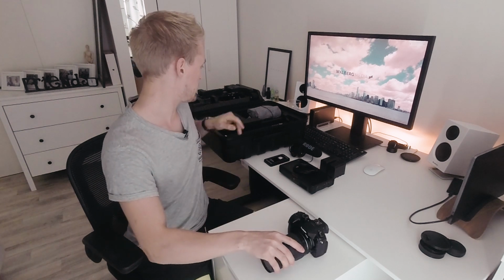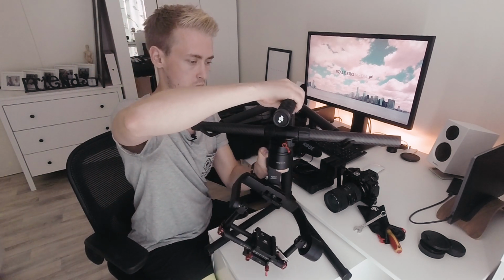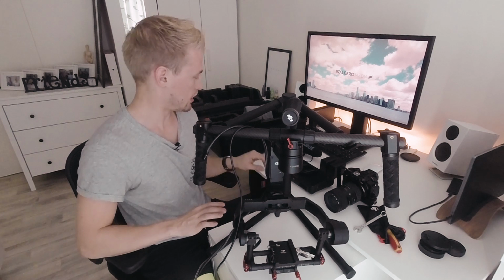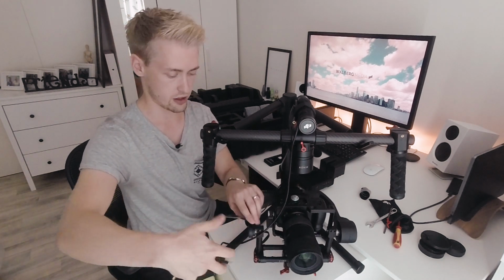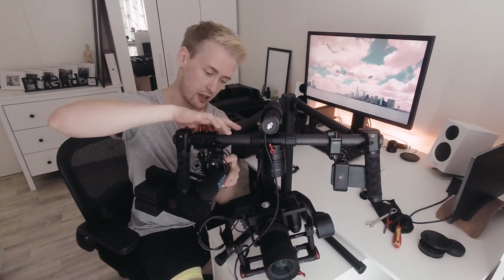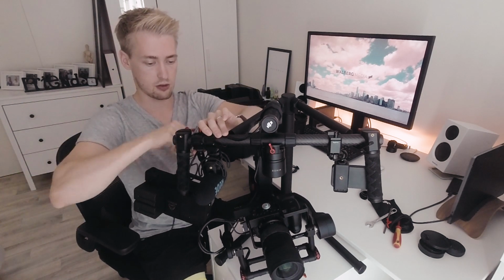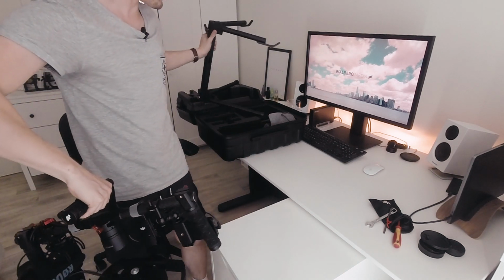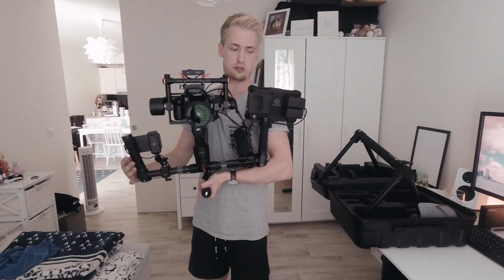THE BEST Ronin setup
This is how I rig my GH4 and Atomos Ninja Inferno onto my Ronin M. I can nothing but recommend this setup.

Also,